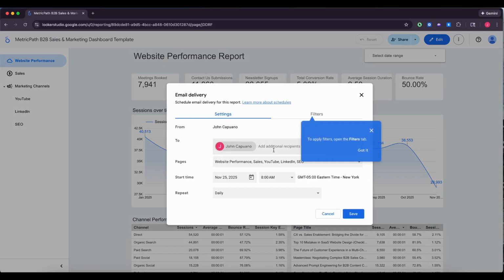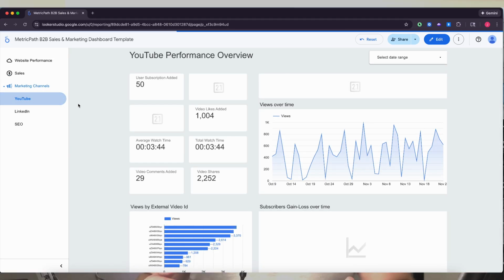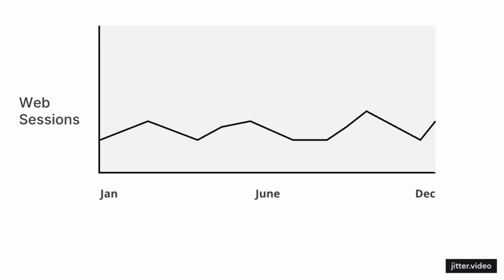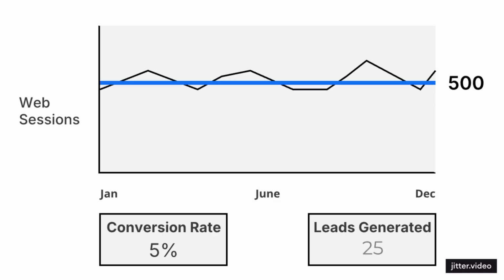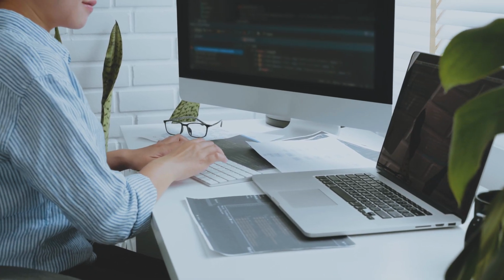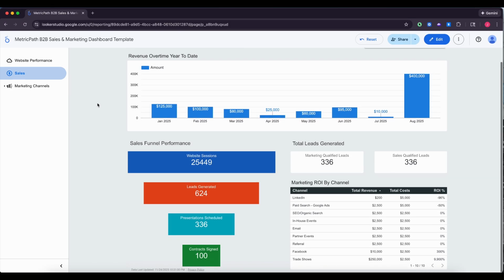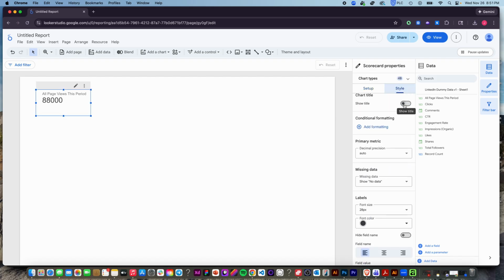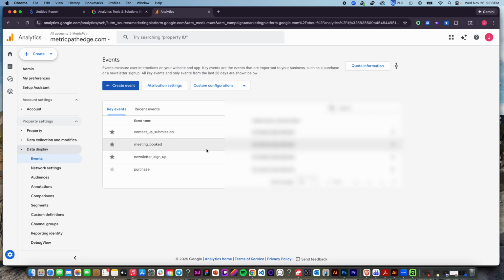How to Build a B2B Sales & Marketing Dashboard in Looker Studio (Free Template)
Stop logging into ten different tools to track your business performance. In this video, I break down exactly how to build a centralized B2B Sales and Marketing Dashboard using Looker Studio (formerly Google Data Studio).

I share my personal process, from defining the right KPIs to wireframing and connecting your CRM and Google Analytics 4 (GA4) data. Whether you are an agency owner or a marketing executive, this dashboard will give you the transparency you need to make data-driven decisions.

In this video, we cover:

Why custom dashboards beat generic reports.

How to consolidate Website, Social, and Sales data.

The 5-Step Process: Defining KPIs, Tools, Wireframing, Design, and Building.

Tools used: Looker Studio, Figma, Mockups, and Coupler.io.

⏱️ Timestamps:
00:00 - The Problem: Lack of Transparency in B2B Data
00:40 - Introduction to B2B Sales & Marketing Dashboards
02:45 - Why Dashboards are Critical for Growth
05:15 - Using Data to Pivot Strategy (Traffic vs. Conversion)
06:20 - Step 1: Define Your KPIs & Goals
08:17 - Step 2: Tool Selection & Integrations (Looker Studio)
08:53 - Step 3: Wireframing the Layout
09:58 - Step 4: High-Fidelity Design in Figma
11:27 - Step 5: Building the Dashboard in Looker Studio
12:33 - Bonus Tip: Data Setup (GA4 Key Events)
13:04 - Final Thoughts & Accessing the Template

Tools Mentioned:

Looker Studio

Figma

Coupler.io / Funnel.io

Moqups (Wireframing)